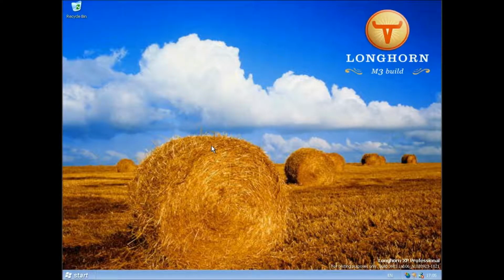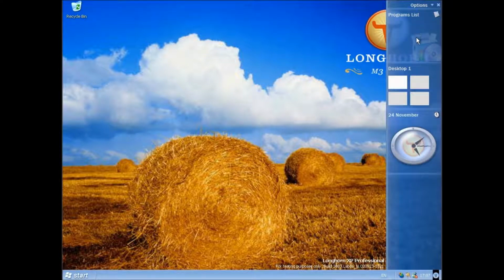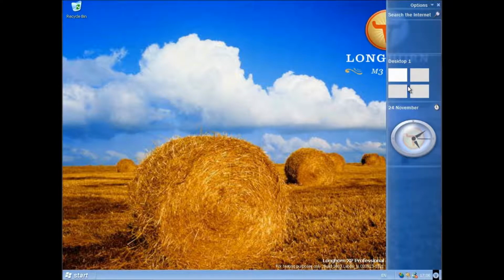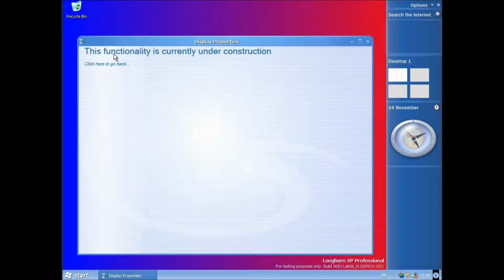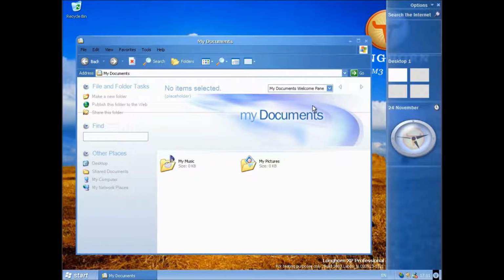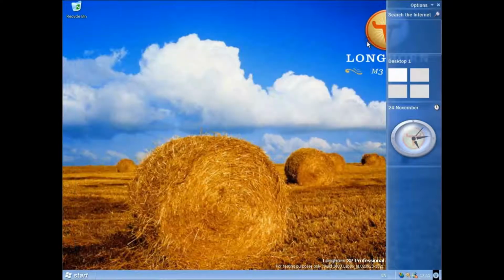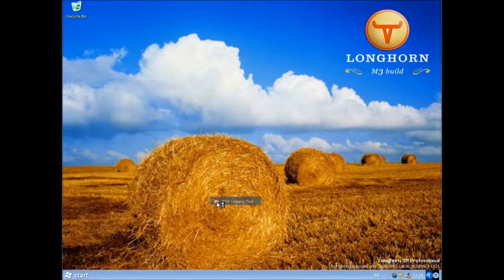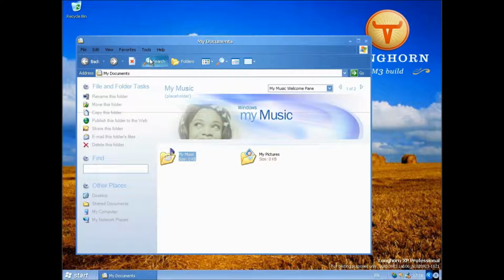Windows Project Longhorn 3683 Overview & OS Exploration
This build of project Longhorn is (to my knowledge) the first publicly leaked build of what was to become Windows Vista.
In this video, I explore this Operating System and see some interesting features that were never released and some that appeared in much later versions of Windows.
I will be exploring this old project as it progressed over the next few months.
If you're a new or regular visitor to my channel then if you can think of anything, please feel free to leave suggestions on what I could do for future videos, and as always, thanks for watching!